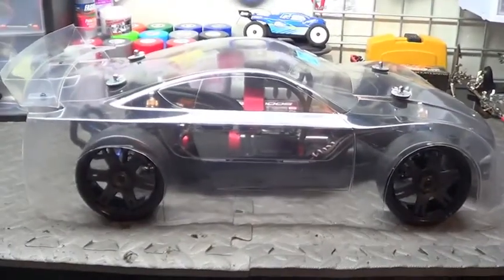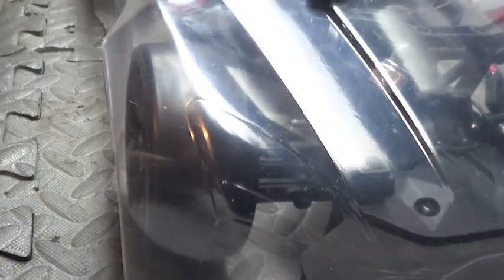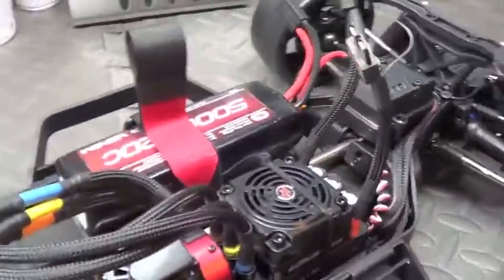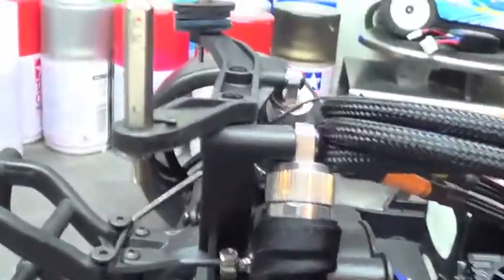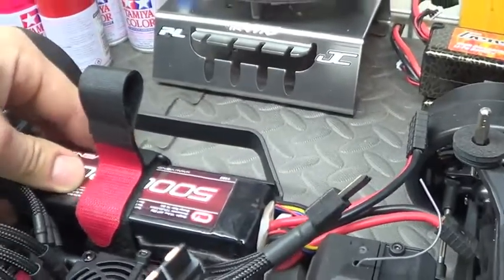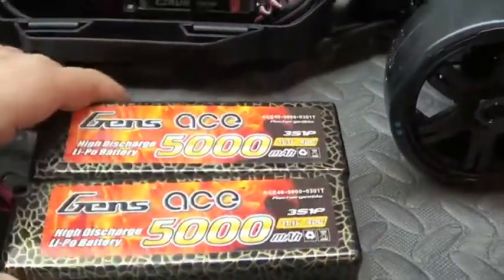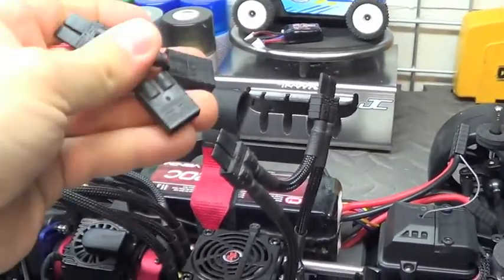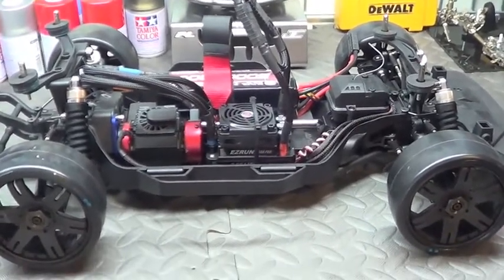Traxxas 1/10 Rally GT-8 Update!!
Here is a update video on my Traxxas 1/10 Rally GT-8 conversion.

Guys this thing is coming together nicely!! I really hope you Enjoy!! Cant wait to get out and do so running video!!